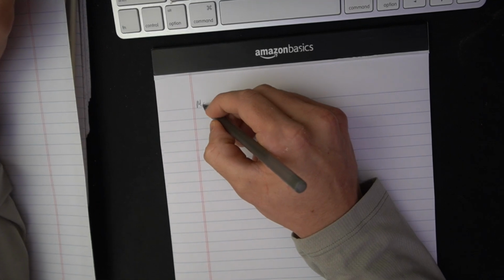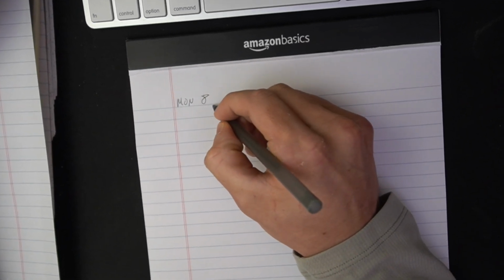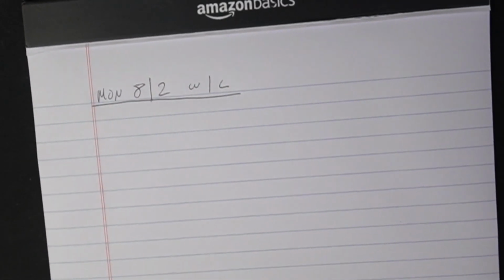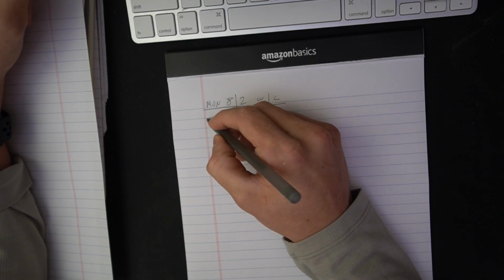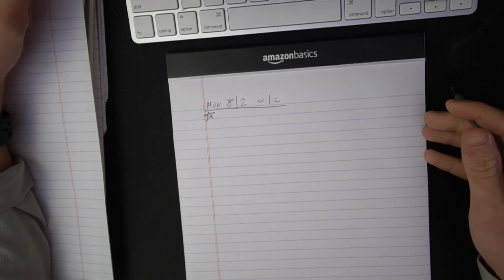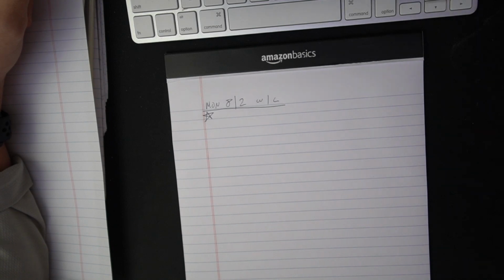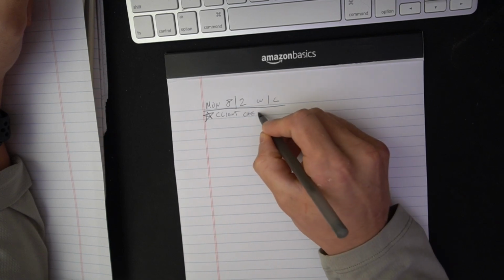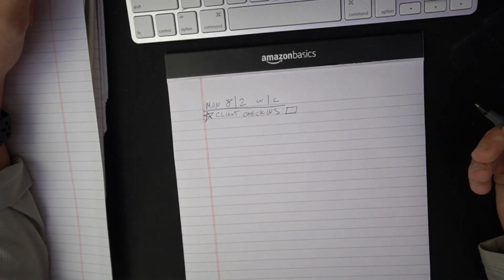How To Make A To Do List and Stick To It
In this video, I teach you how to make a to do list and stick to it. This is the method I use each and every day to ensure I'm getting closer to my long-term goals each day.

Talk soon,

-Ted :)

Timestamps:
0:00 Intro
0:23 Why?
1:04 Where?
1:32 When?
1:58 How?
5:00 Bonus tips

Two 100% FREE guides (1 free training program & 1 free nutrition guide) ➡️